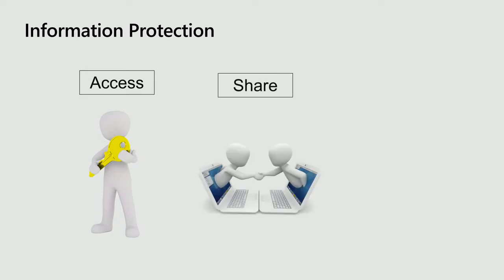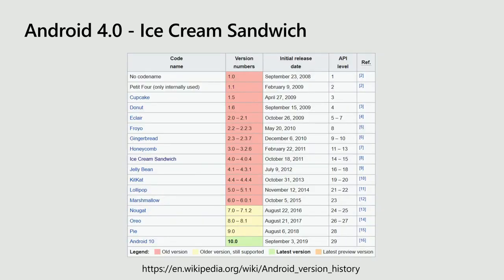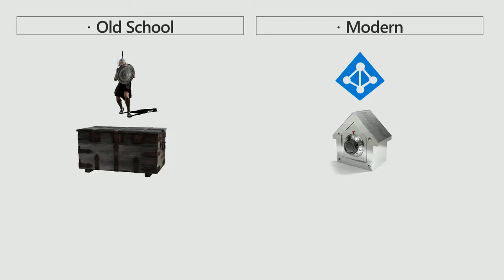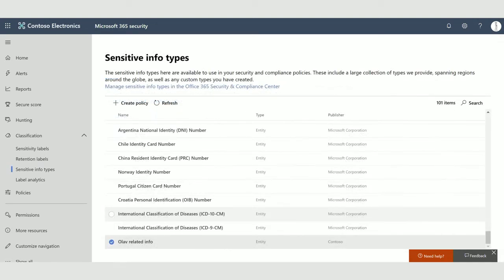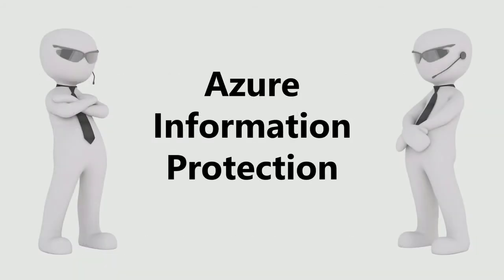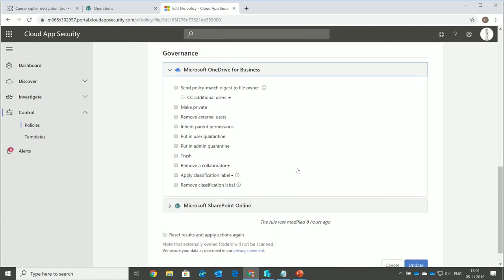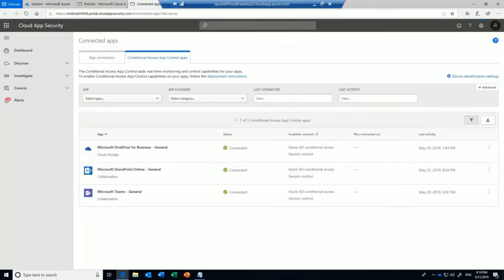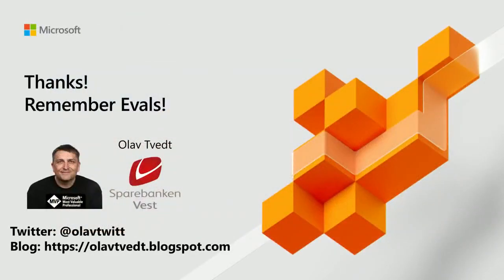Secure your information not your devices | BRK3143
With so many different ways to secure data across the Office 365 platform, it’s hard to know what to use when. IRM, AIP, DLP, or are sharing protections enough?

In this session, we help you to better understand data and message secure technologies and how to use the different features in the best way for both the users and the organization. The focus of this session is on understanding the different technologies (IRM, AIP, DLP, and more) and usage scenarios by using examples and demos covering both E3 and E5 technologies for data protection and monitoring.